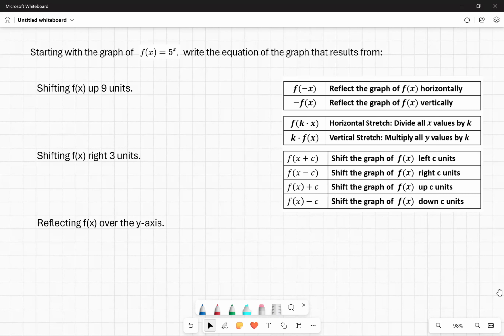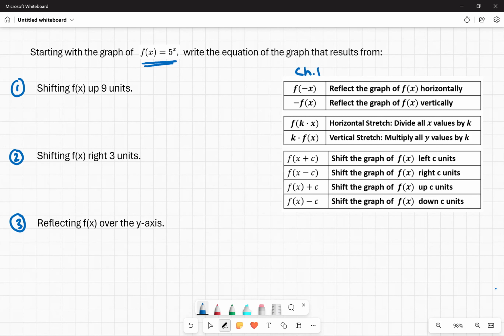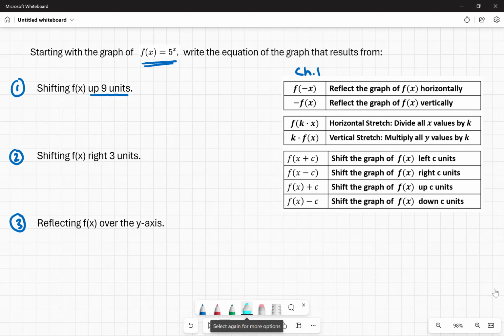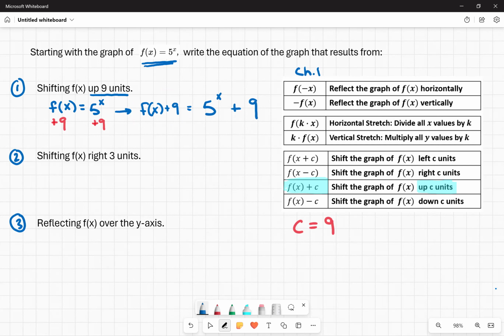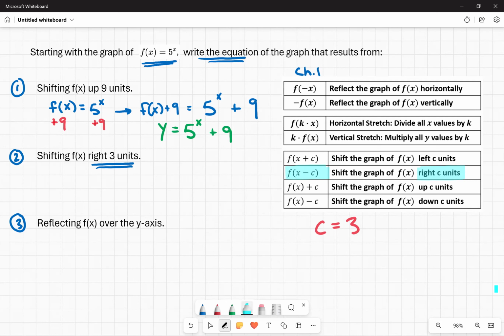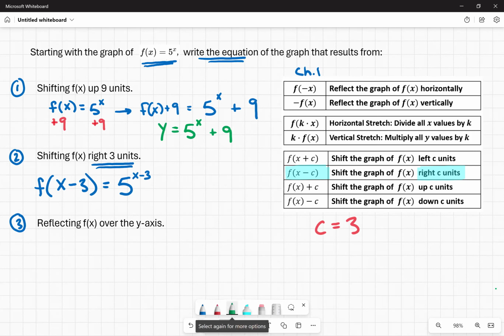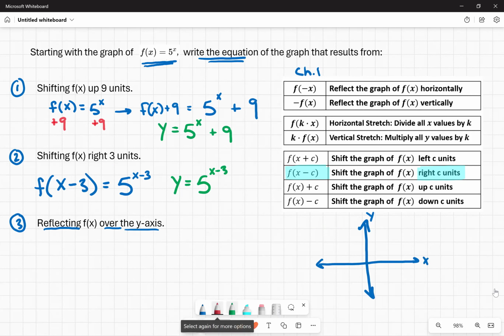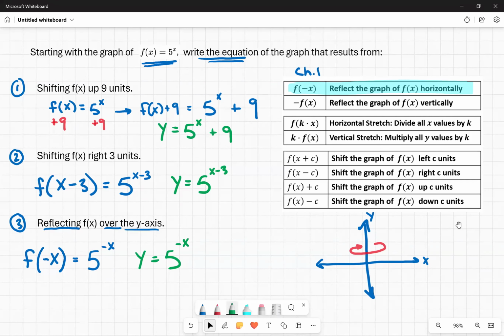Precalculus Example: Graph Transformations on an Exponential Function